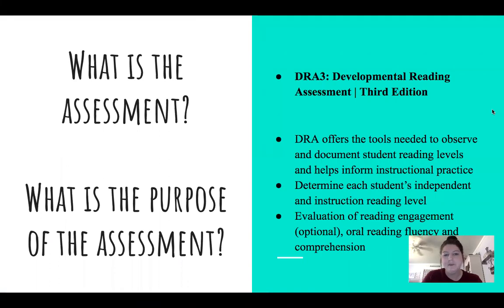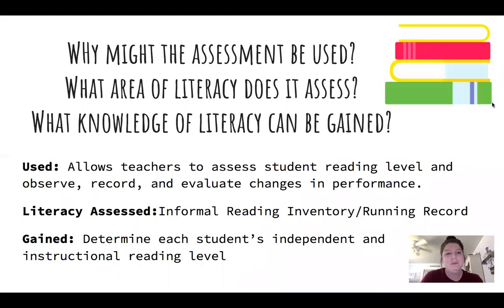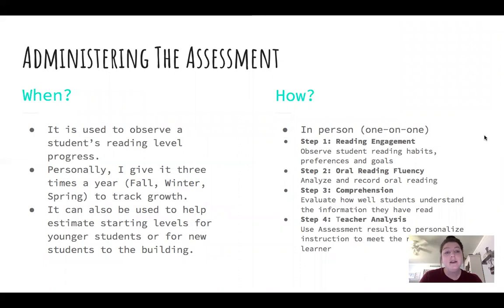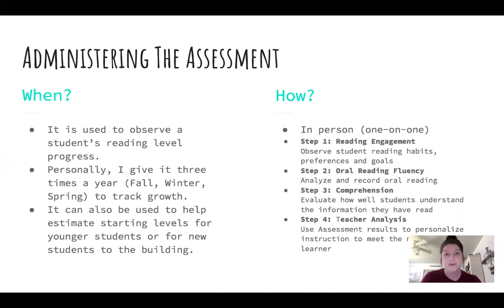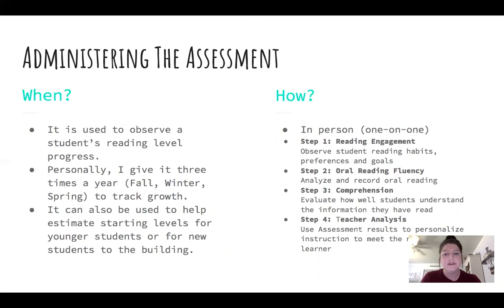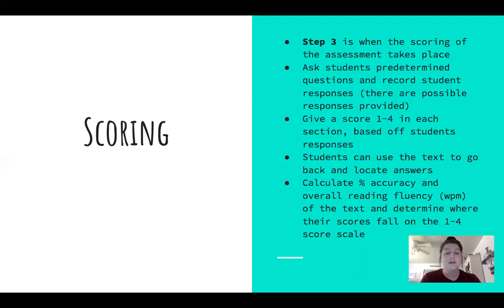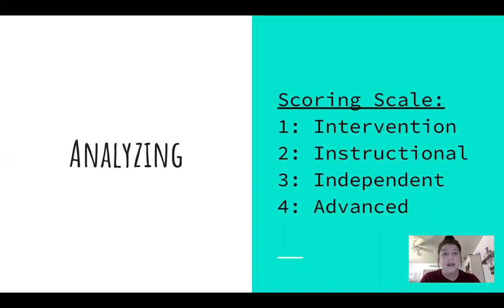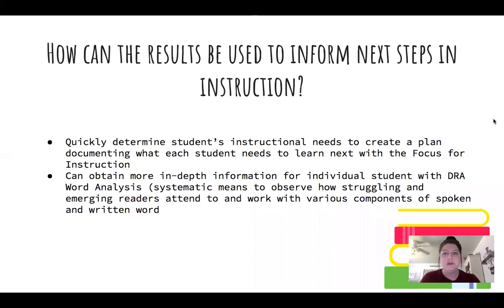DRA: Progress Monitoring